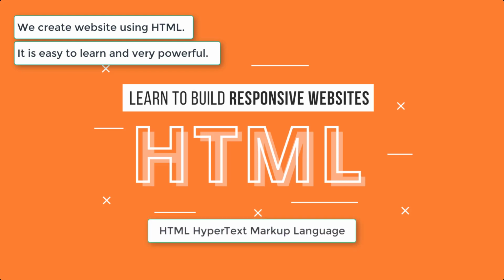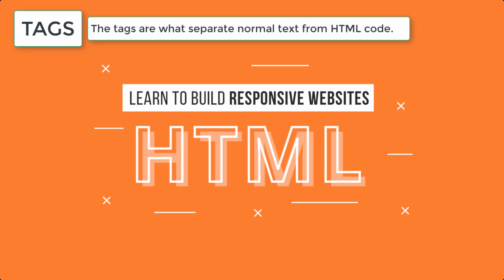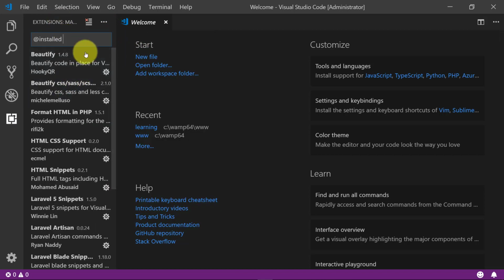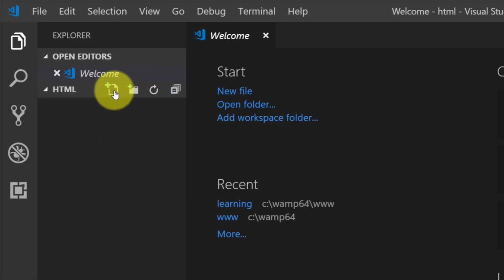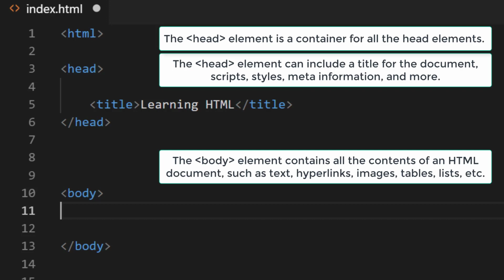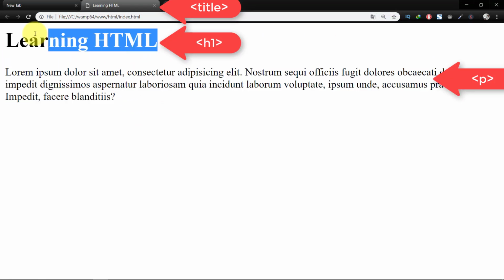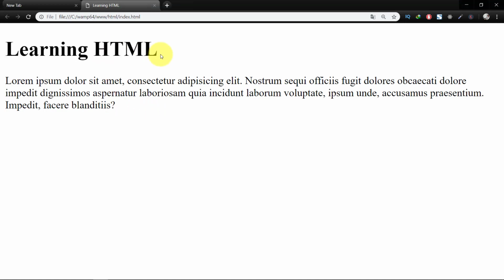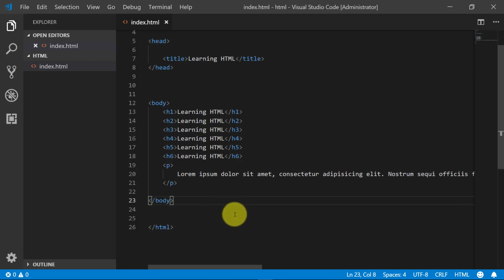Introduction - Learn HTML to build responsive websites - 01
If you're a software developer or you intend to become one? While it's not strictly necessary to learn HTML, I can hardly imagine how you'd manage to never learn it in your entire career.

I mean, let's say you've got a job writing drivers. Low-level C, day in, day out. Then one day I ask you if you'd update some documentation related to your project, which is written in... you guessed it... HTML. You'll go look at the documentation, spend a few minutes searching the web for stuff like "make a table in html", write some code, and be done with it. So you'll pick up bits and pieces over time, or perhaps at some point you'll work on a front-end project.

Eventually, you'll have "learned" HTML.

Remember!